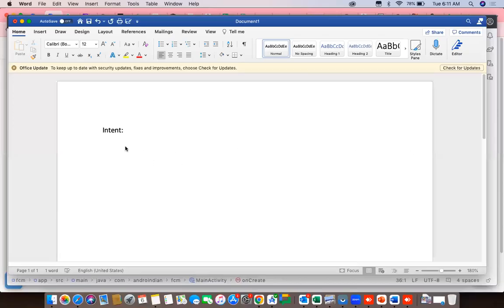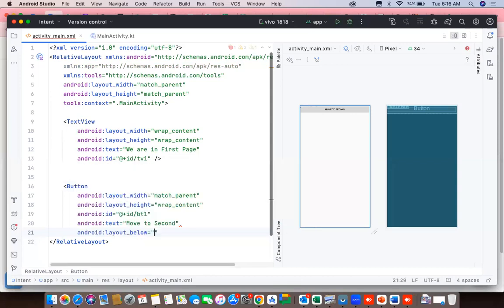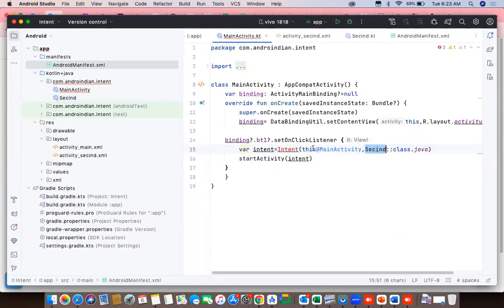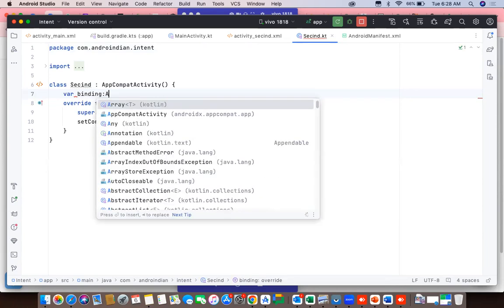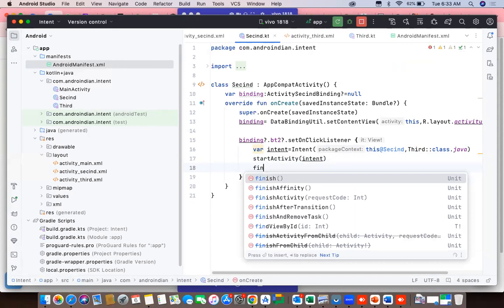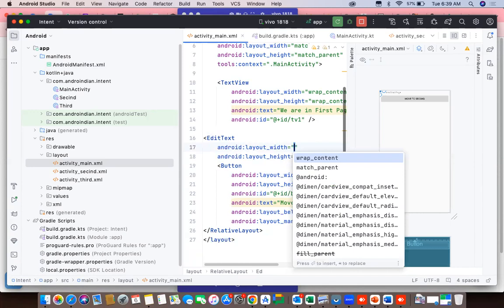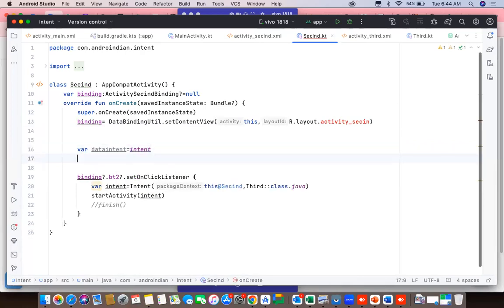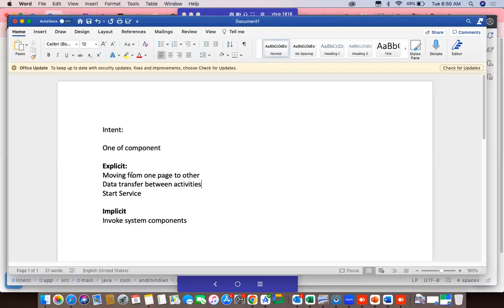Explicit Intent example along with data passing | Android Tutorials | AndroIndian